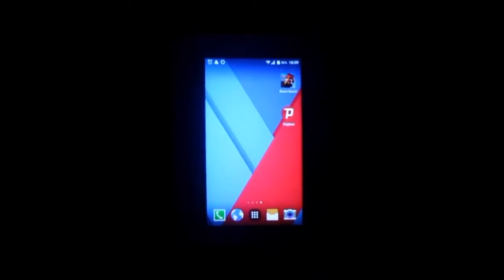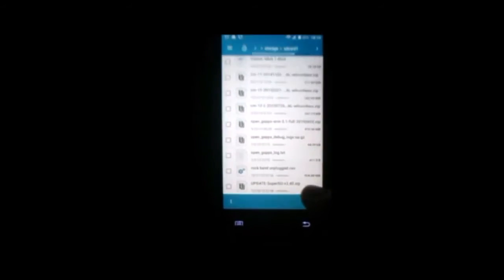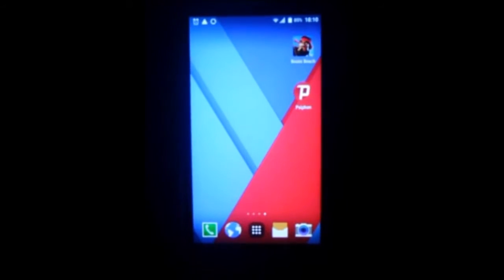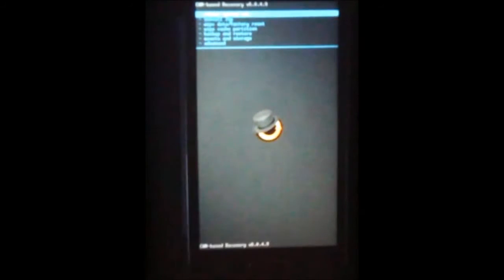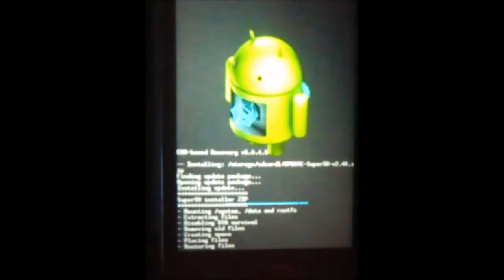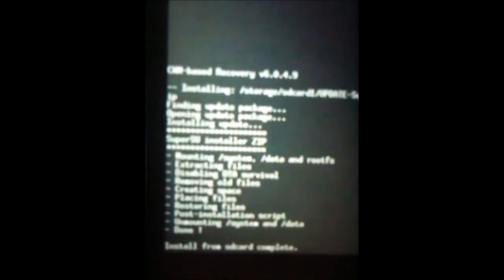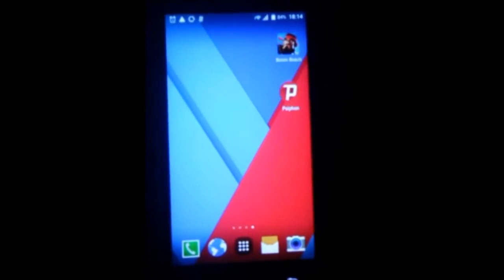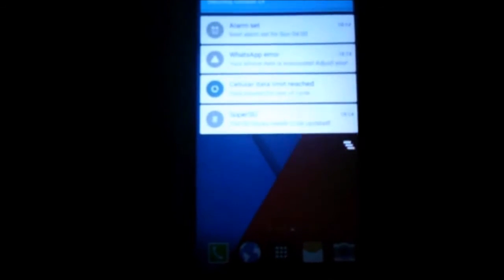How to root any Android device on 5.0-5.1 Lollipop version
NOTE-Sorry if u encounter any problems, But i don't think you will!!!
 Let me know my mistakes  and  comment, Thank You !